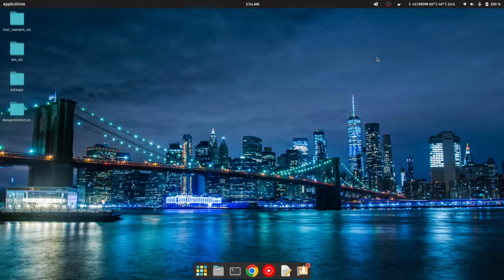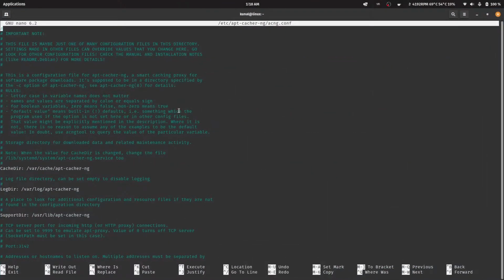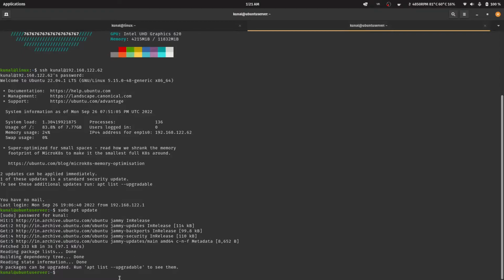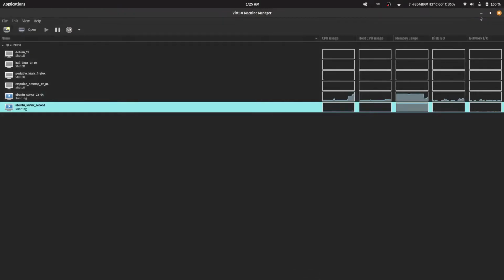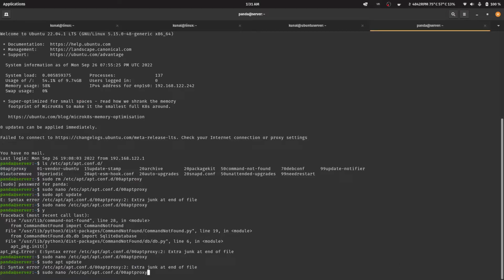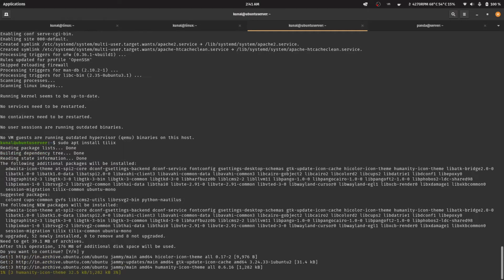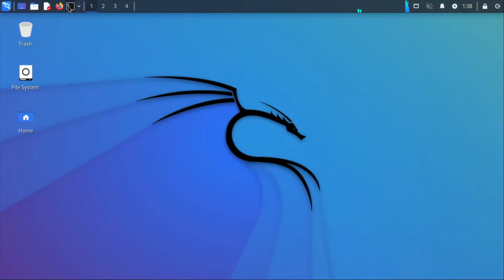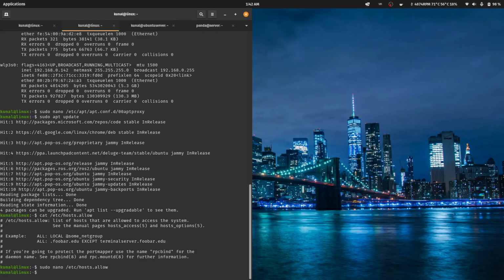Apt-caching server in Linux : apt-cacher-ng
In this video, I have demonstrated how to set up apt-cacher-ng for host and client machines.
Apt-caching is a way to cache apt packages and repos on a cache-server and then distribute them much more faster on LAN systems.

## Host commands:
1. Installation and start
sudo apt install apt-cacher-ng
sudo systemctl start apt-cacher-ng
sudo systemctl enable apt-cacher-ng
sudo systemctl status apt-cacher-ng

2. Allow HTTPS packages
sudo nano /etc/apt-cacher-ng/acng.conf
... In this file, Uncomment line "PassThroughPattern .*"
... And then save the file ... Ctrl+X ... Y ... Enter
sudo systemctl restart apt-cacher-ng

3. Set up firewall to allow traffic through port 3142

4. Additionally, for allowing auto configuration on clients
sudo apt install avahi-daemon

## Client commands
1. Auto configuration
sudo apt install auto-apt-proxy
. you might need to restart system

OR
2. Manual configuration
. write one line to 00aptproxy file ... either do (a) or (b).. both are similar
(a) sudo echo "Acquire::http::Proxy \" [right angled bracket] /etc/apt/apt.conf.d/00aptproxy

(b) sudo nano /etc/apt/apt.conf.d/00aptproxy
. In this file, write:

. Then save the file ... Ctrl+X ... Y ... Enter

## Seeing live logs on Host system
tail [hyphen]f /var/log/apt-cacher-ng/apt-cacher.log

## Web interface for report and clearing cache and few other stuff
... If you are on host system only, you can replace SERVERIP with localhost

TIMESTAMPS
00:00 Apt-caching in linux
01:19 Setting up Host Caching Server
05:15 Setting up Client: Auto-configuration
08:18 Changing firewall settings in Caching server
09:45 Setting up Client: Manual configuration
13:54 Checking how it's working
17:14 Caching on Host machine also
19:15 Setting client on Kali: Autoconfiguration
21:30 Secure acces to Caching server
22:50 Endnote

We will solve it out with a hypothetic cup of tea(●'◡'●) .